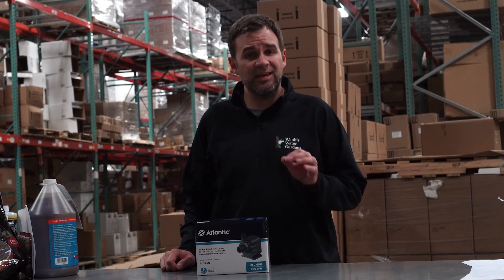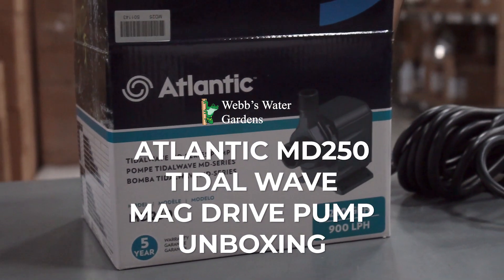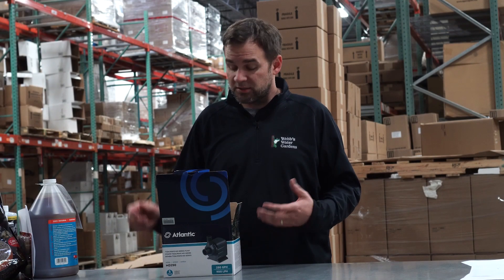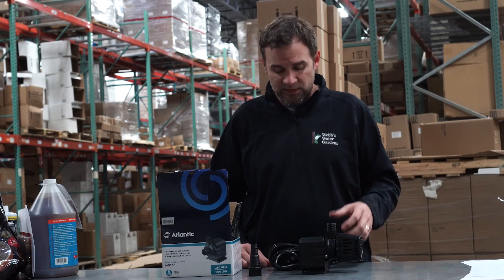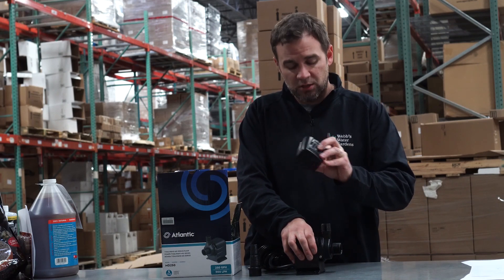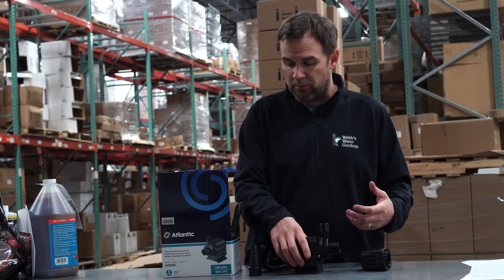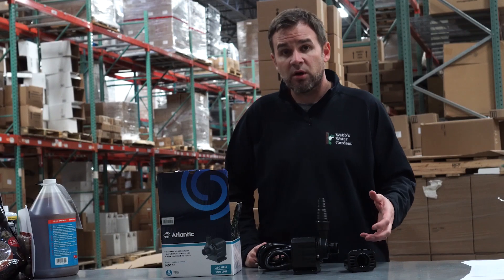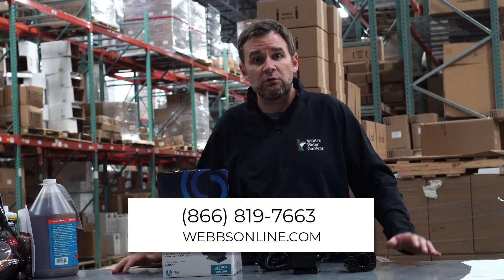Atlantic MD250 Tidal Wave Mag Drive Pump Unboxing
Mag drive pumps are energy efficient, easy to clean and reliable. Take a look inside Atlantics MD250.